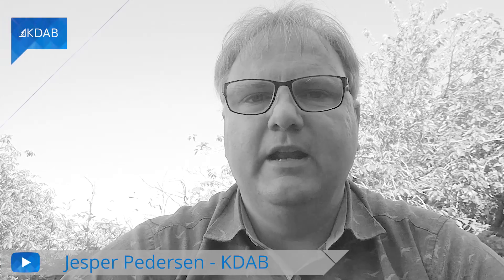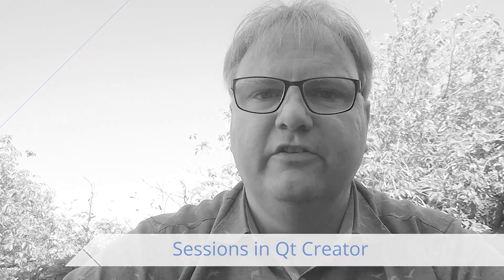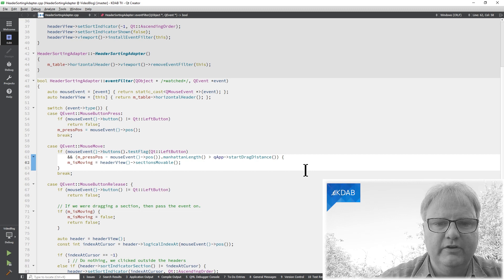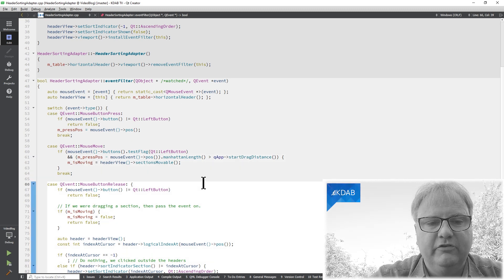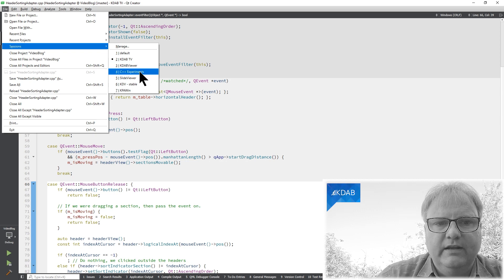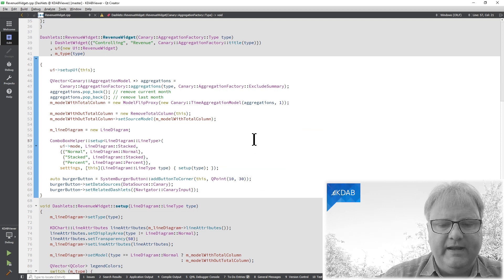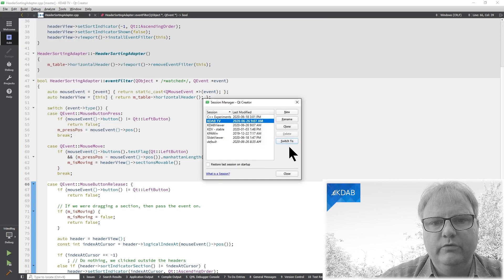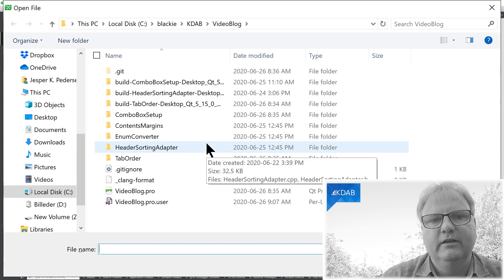Sessions in Qt Creator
Another tip in this series: how to use sessions in Qt Creator. If you find yourself working on a number of projects and you quickly want to switch between them, just use a different session for each one! Sessions will remember open documents, cursor positions, and much more.